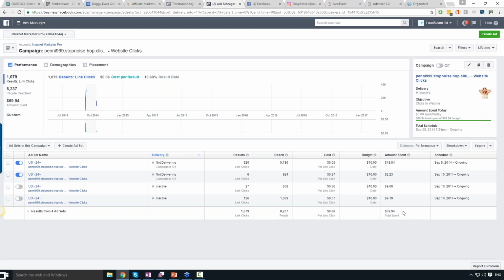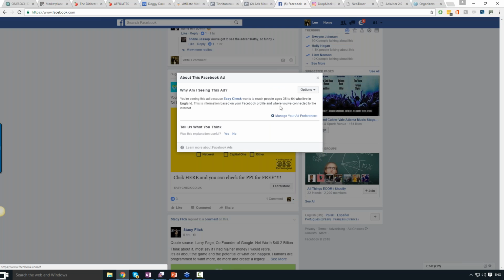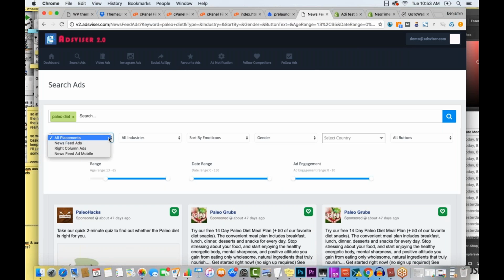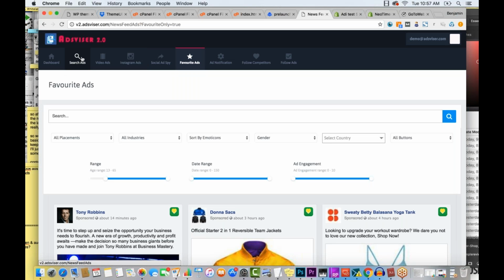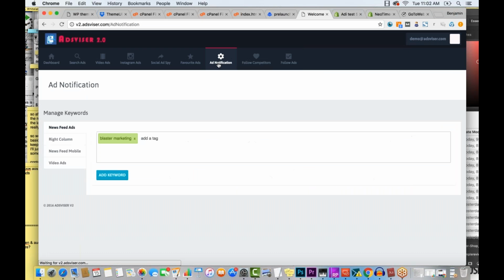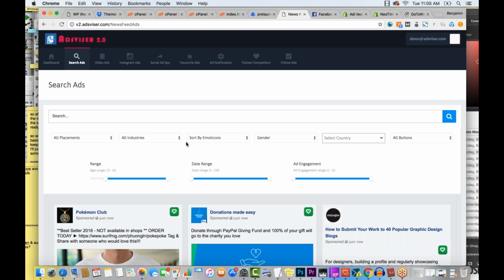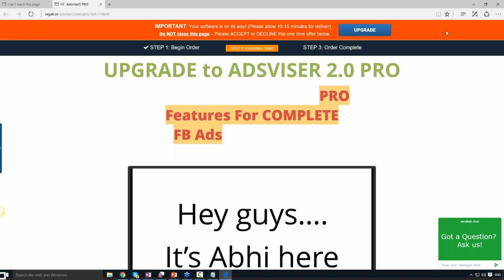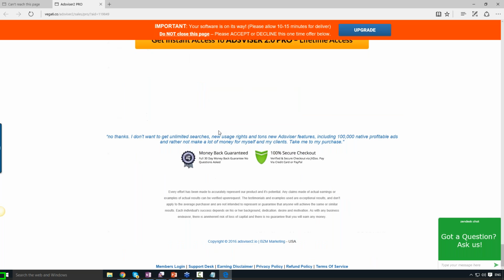Facebook Ad Training - Spying On Your Competitors